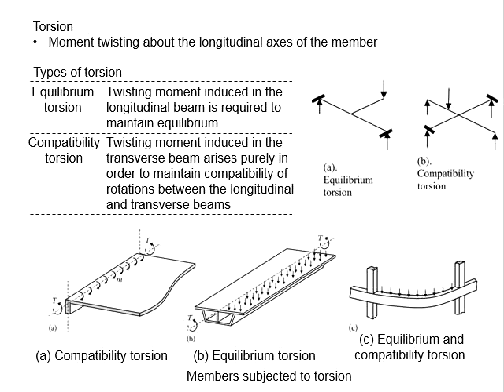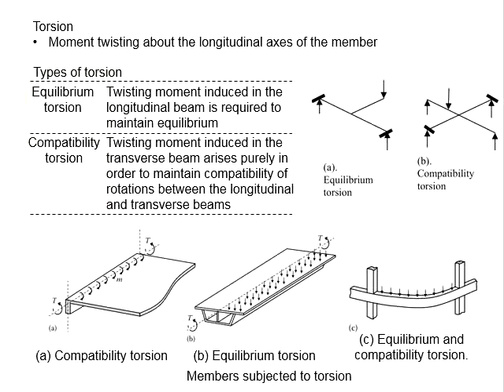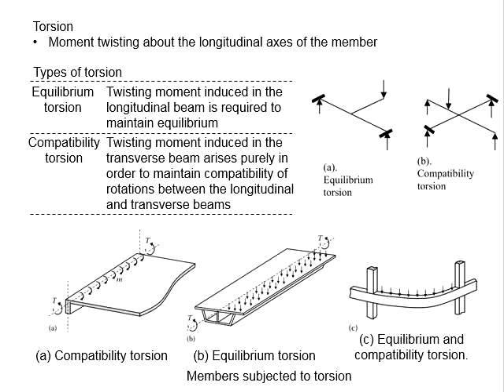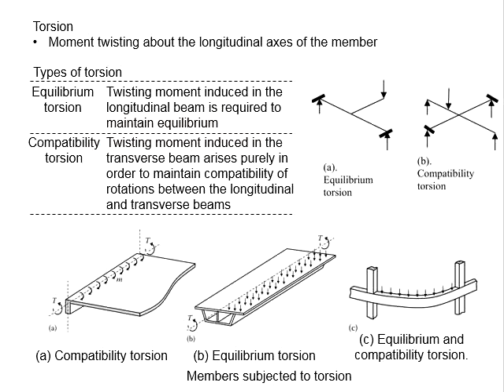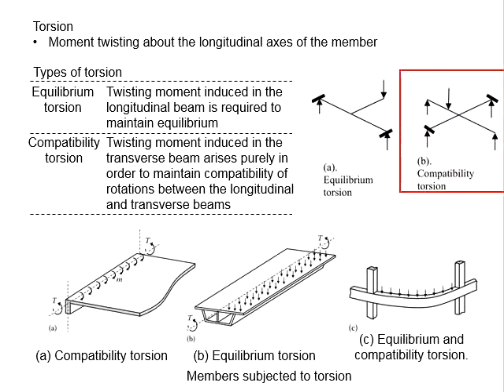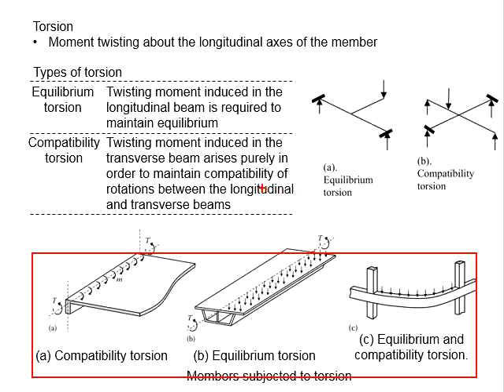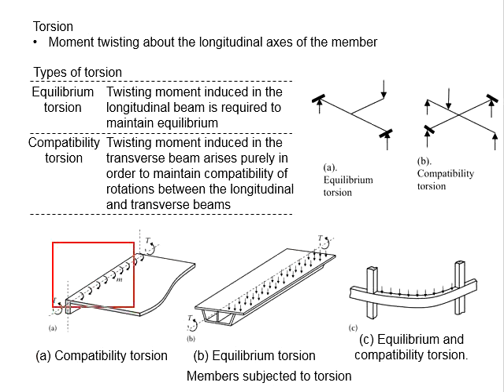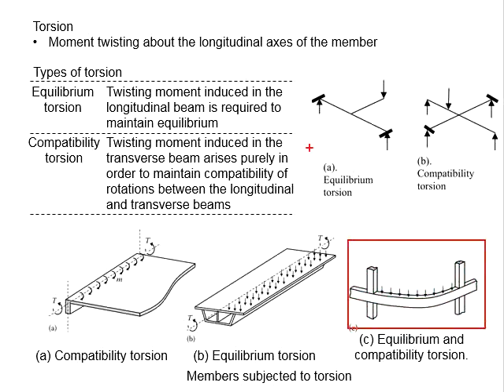3.10 Torsion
Torsional load acting on prestressed member.